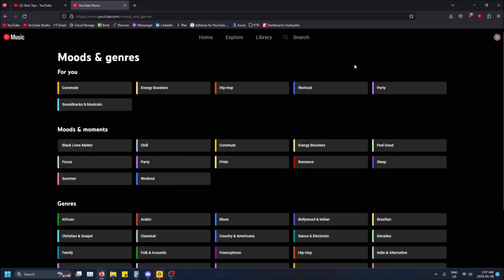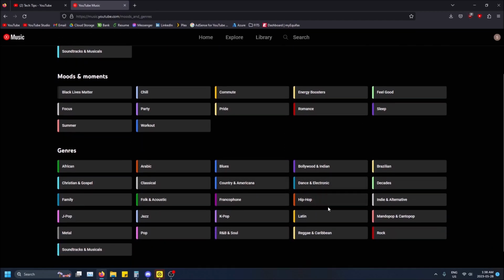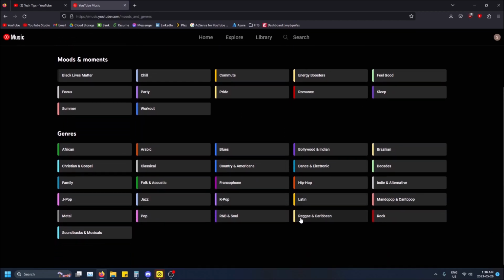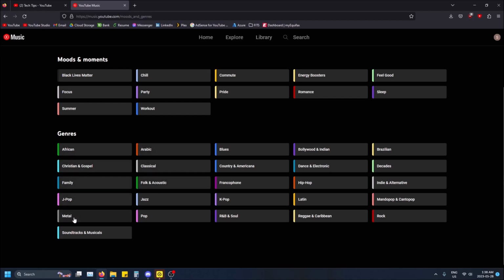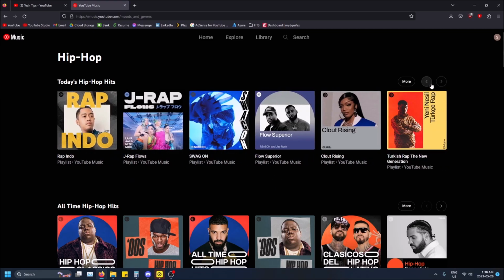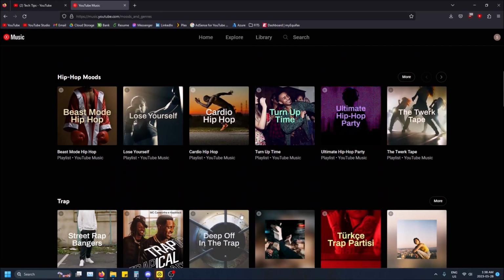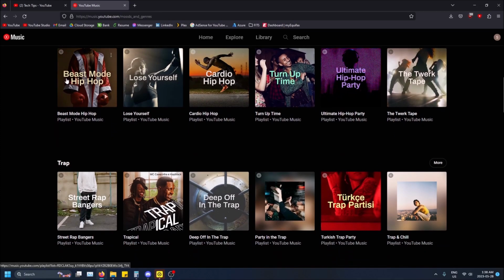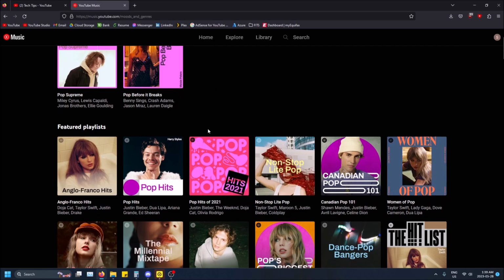How to Browse by Genre in YouTube Music!